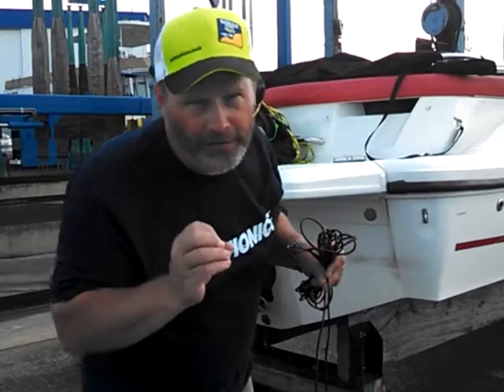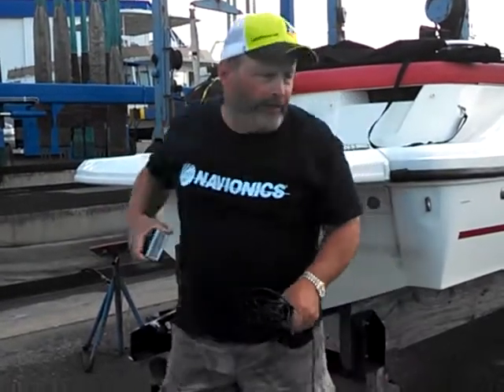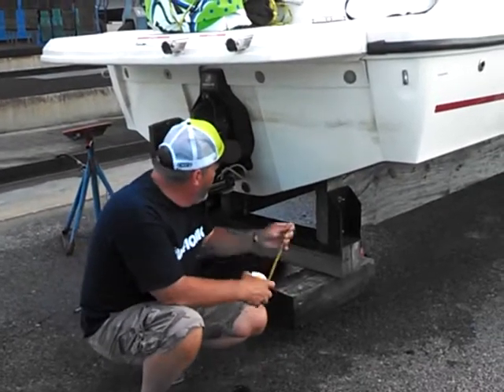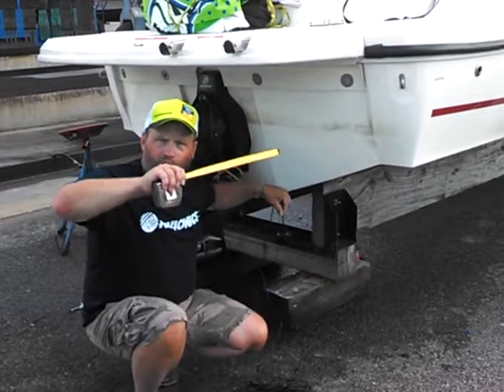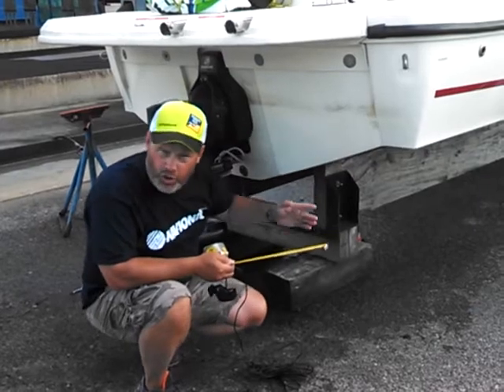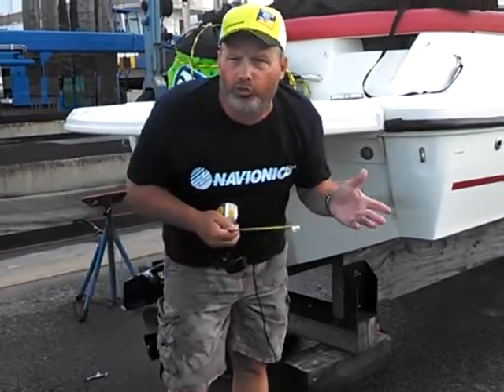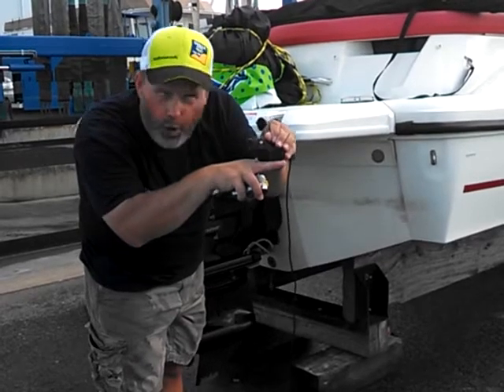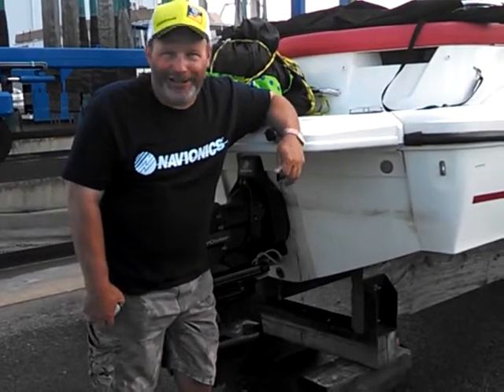Understanding Keel Offset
Understanding Keel Offset and True Depth with SonarPhone